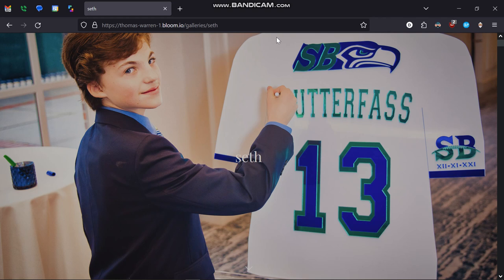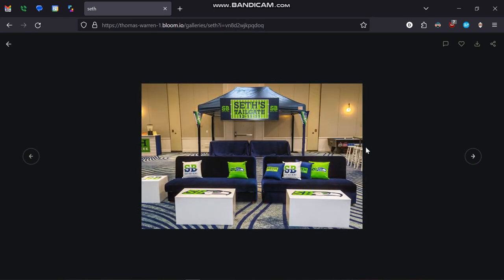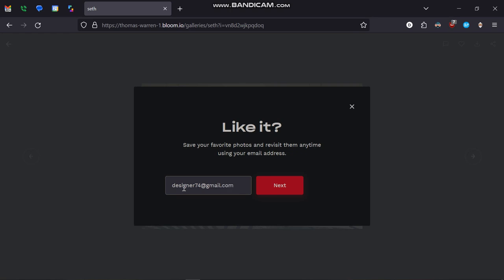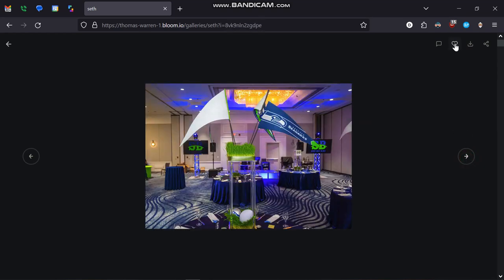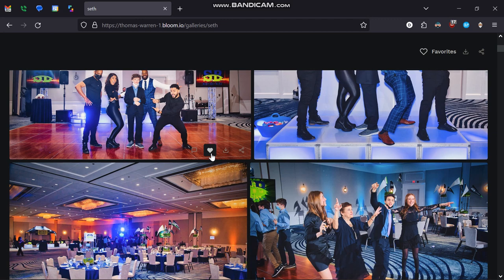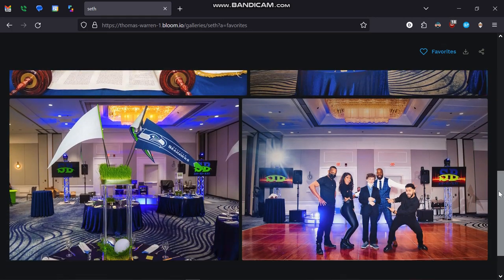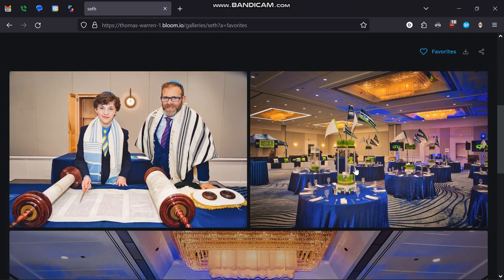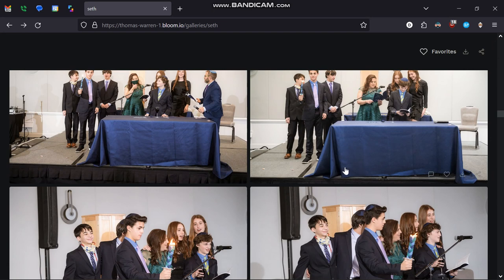selecting album picks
favs